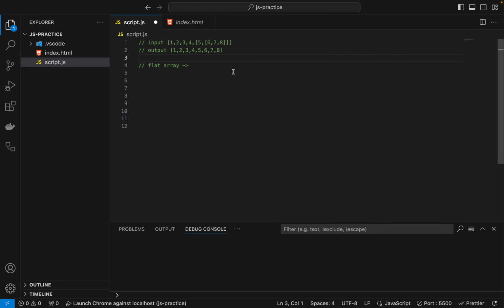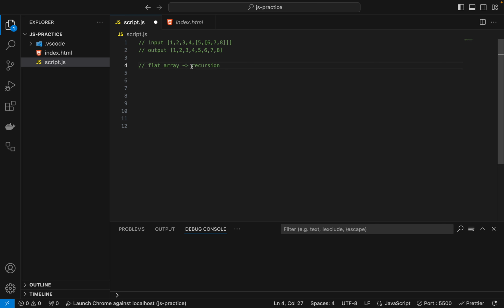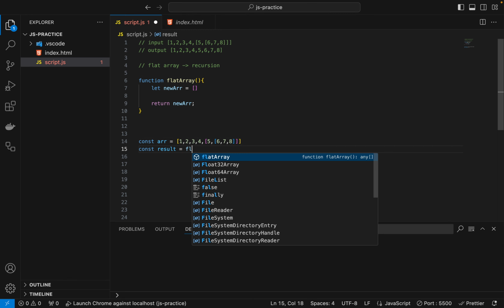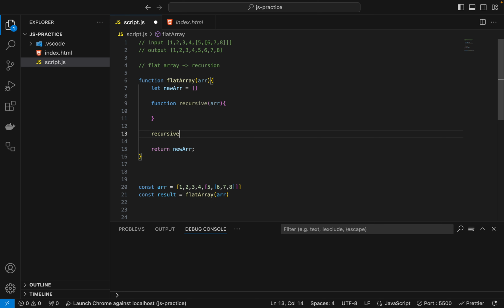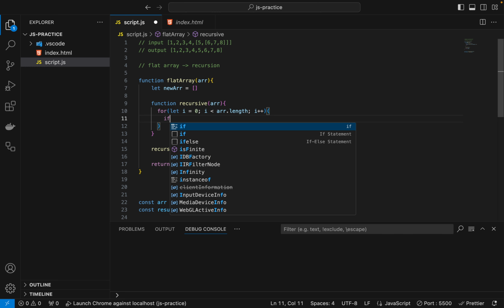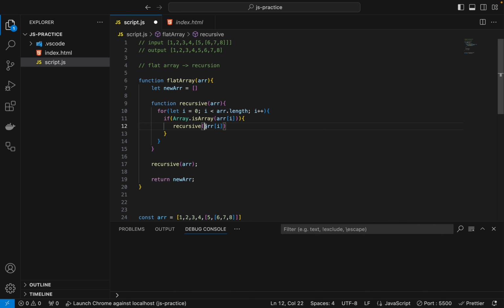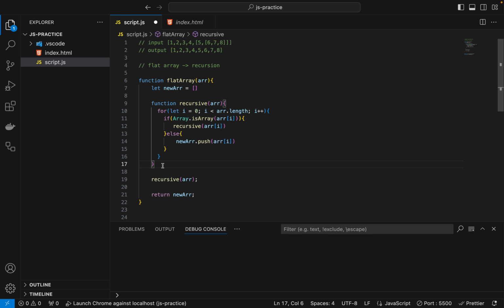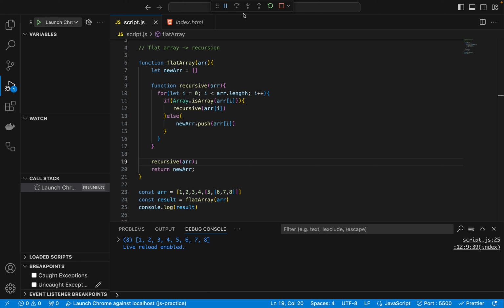flat array using recursion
Recursion is a problem-solving technique in programming. In this video, you will learn how to use recursive functions in JavaScript.